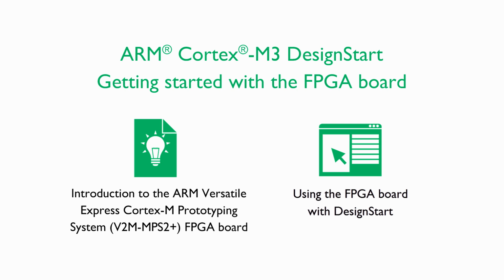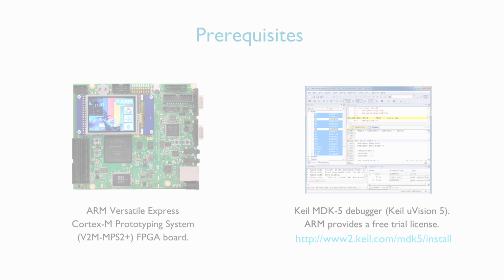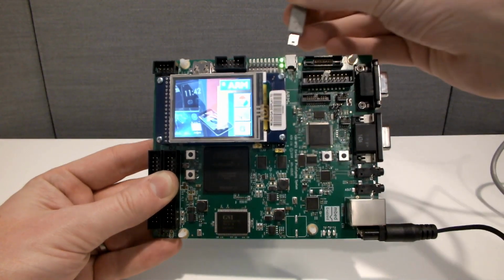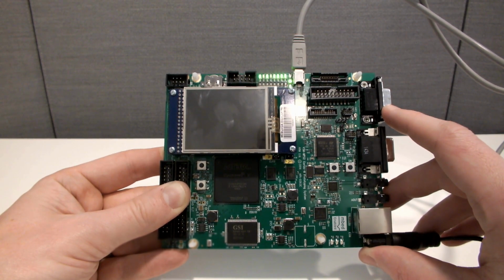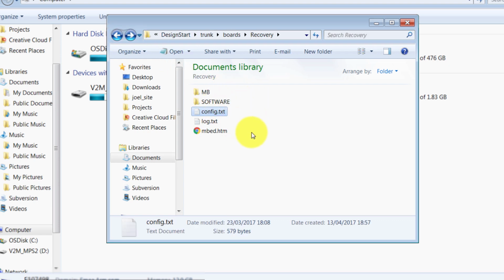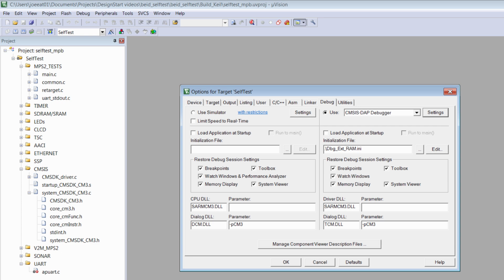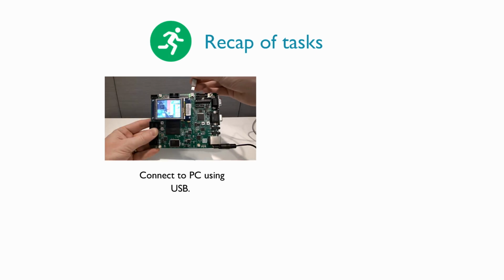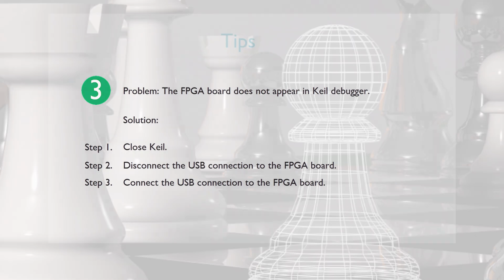ARM Cortex-M3 DesignStart Eval: Prototyping on FPGA and debugging your designs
Learn how to upload the Cortex-M3 DesignStart image to the ARM Versatile Express Cortex-M Prototyping System FPGA board and use the ARM Keil debugger to prototype your own custom SoC design.
ARM DesignStart provides the fastest, simplest, lowest-risk route to custom silicon success. Design and produce a custom SoC with the widely-deployed Cortex-M0 and Cortex-M3 processors, available for commercial development with no upfront license fee, just a success-based royalty model.

Further information available in the ARM Cortex-M3 DesignStart Eval FPGA User Guide.